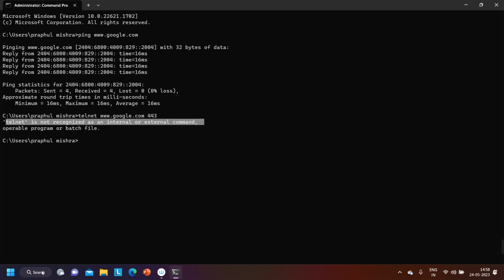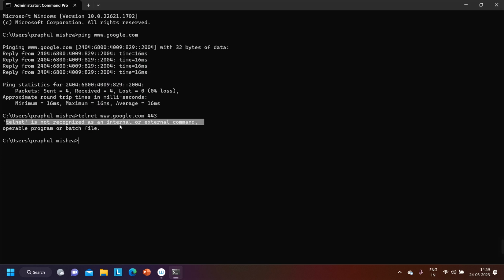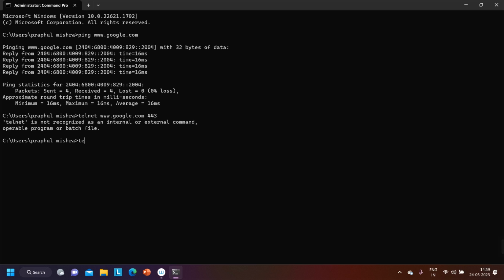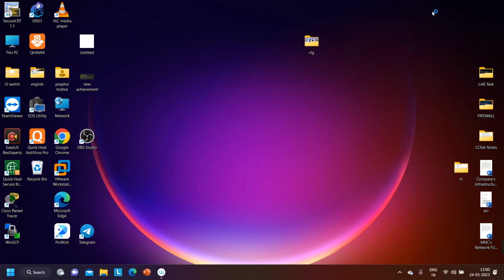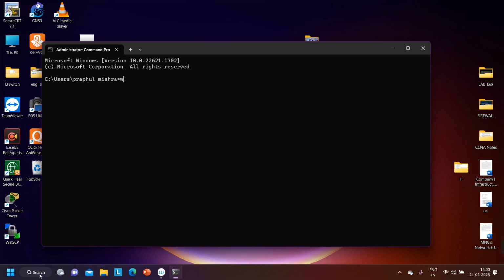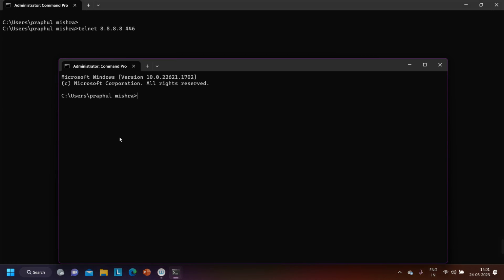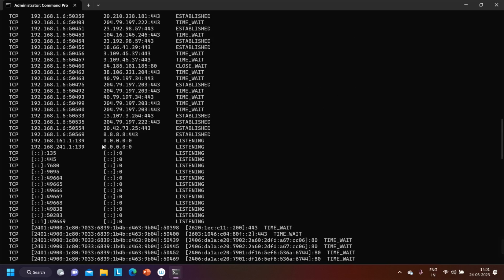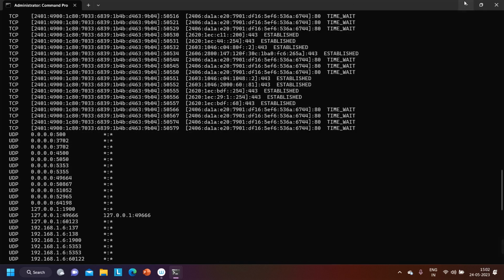How to Enable Telnet Service in CMD Window 11